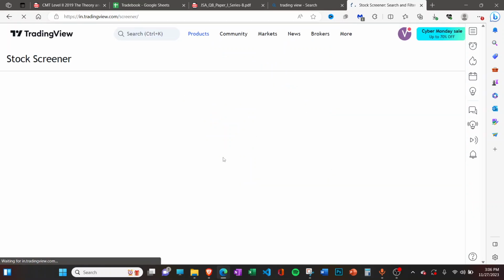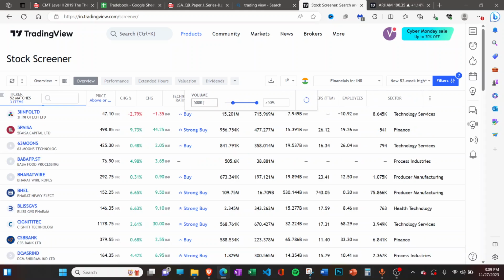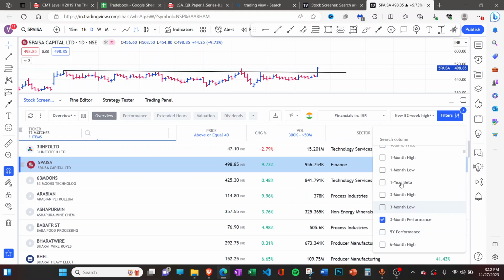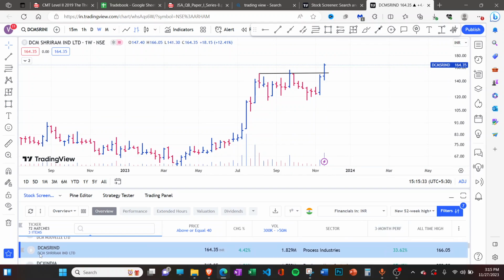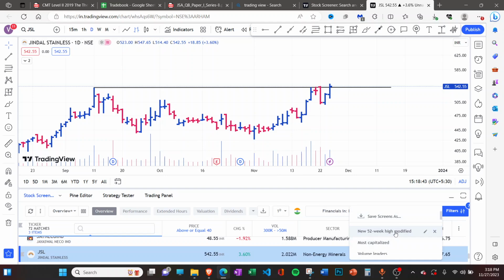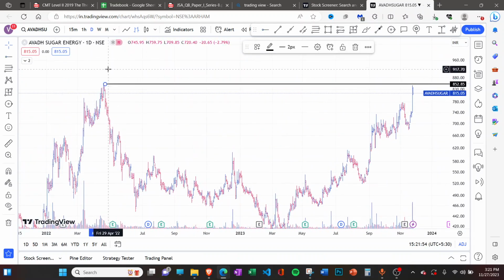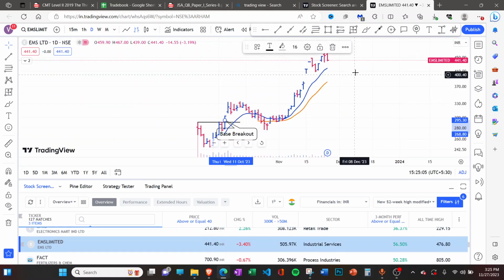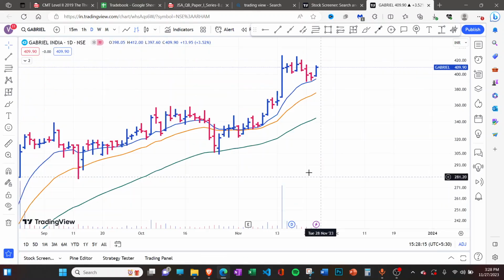How to find high performance stocks using the free version of TradingView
In this video I have explained how you can find high performance stocks using the free version of trading view.

Here I have explained simple criteria that you can use to find high RS stocks.